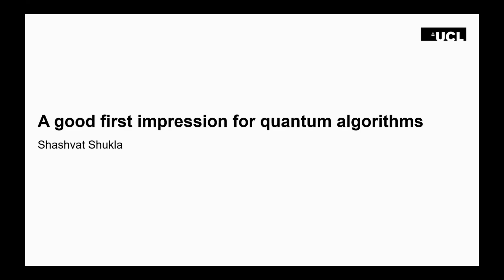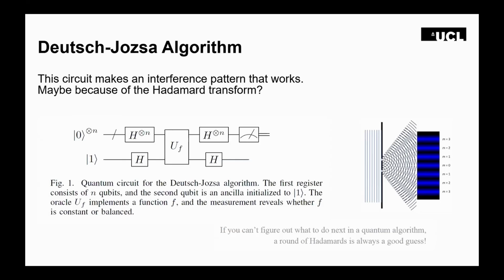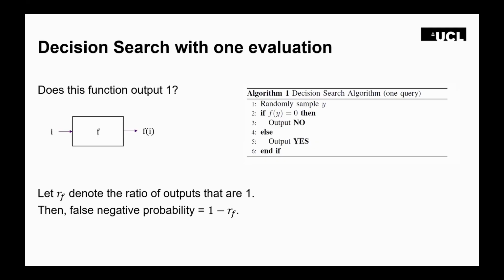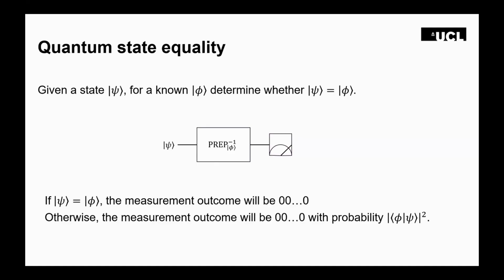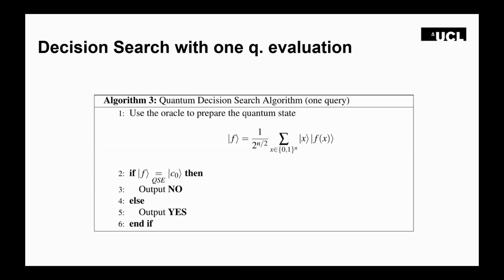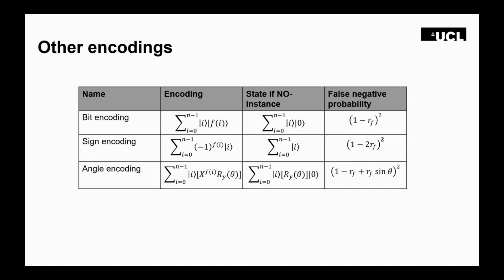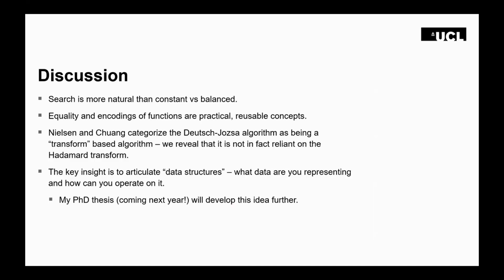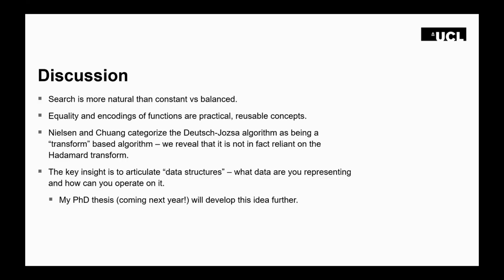Deutsch Jozsa like you've never seen before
Paper title: A good first impression for quantum algorithms
Presented at IEEE Quantum Week 2025